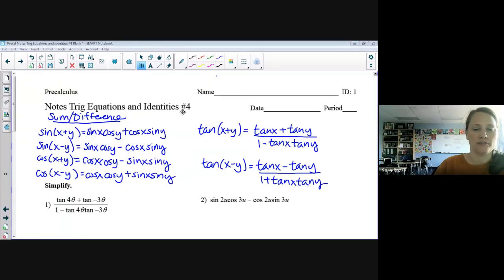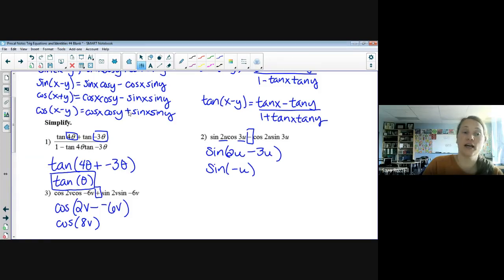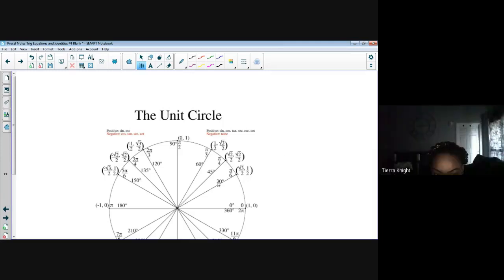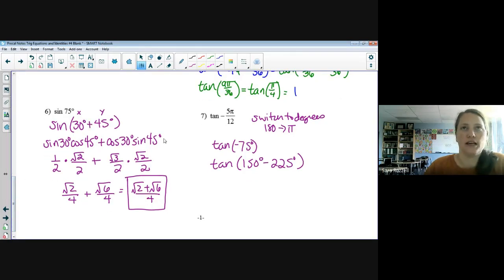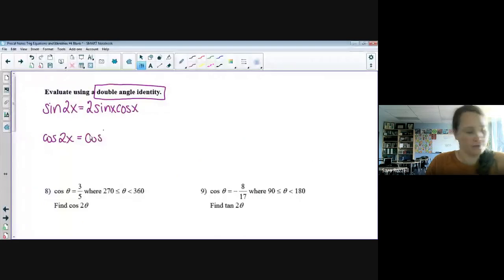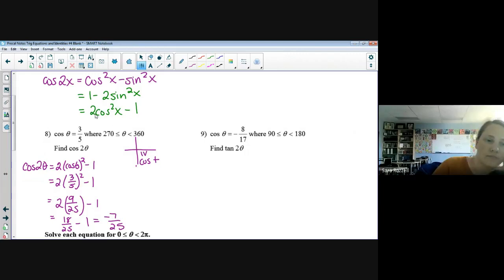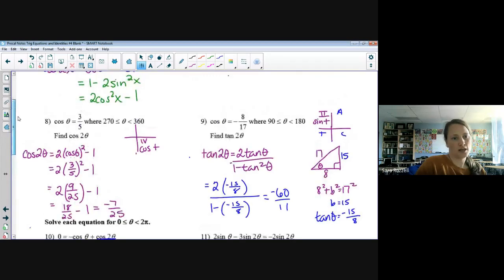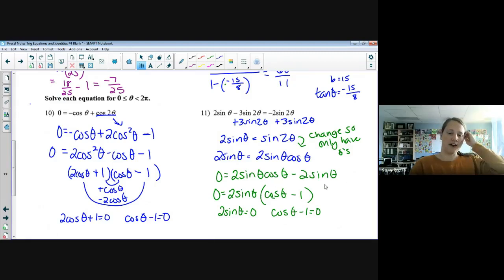Precal Lesson Trig Equations and Identities #4